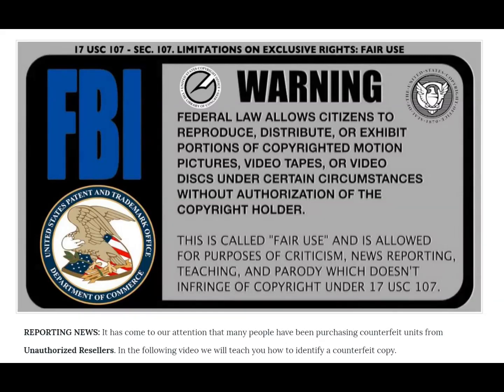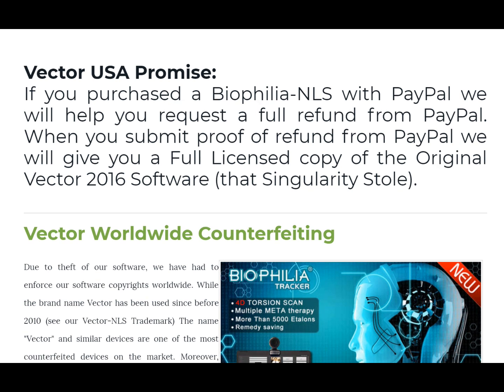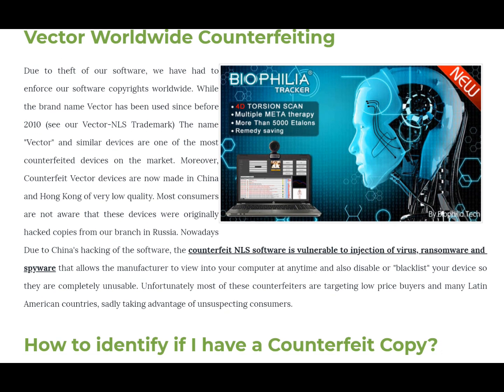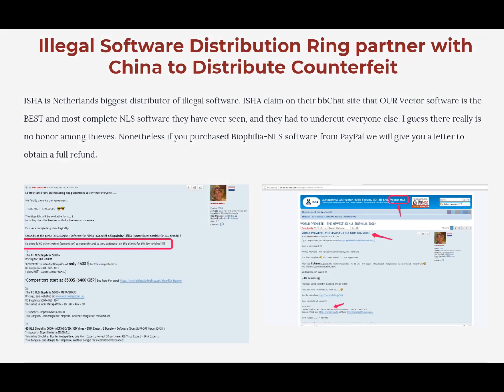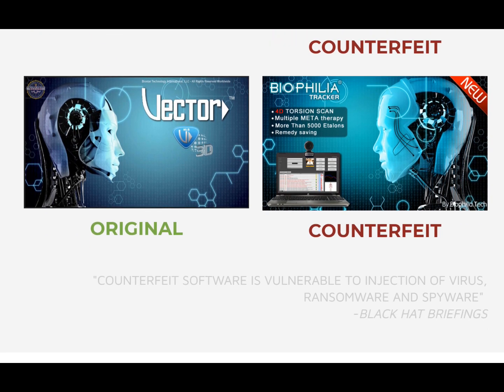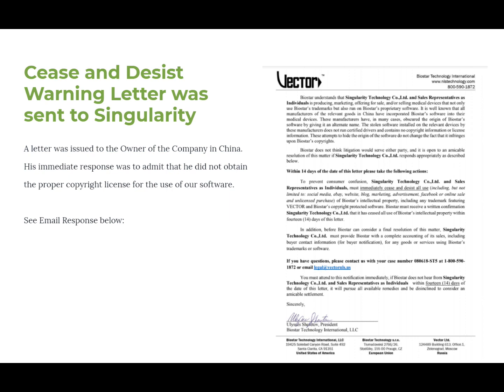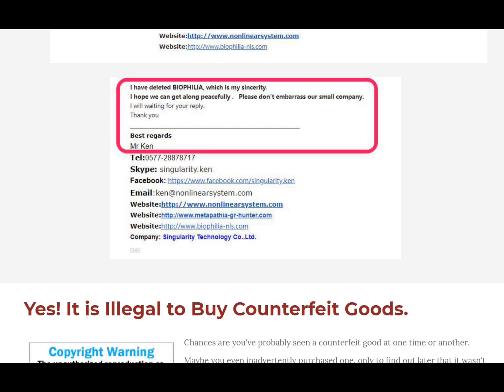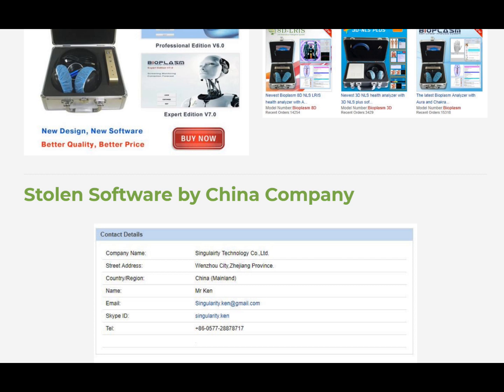How to Identify a Counterfeit NLS Biophilia from Singularity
In this News update, we would like to inform ou How to Identify a Counterfeit NLS Device called Biophilia-NLS from Singularity (a Black Market Producer if NLS Devices).